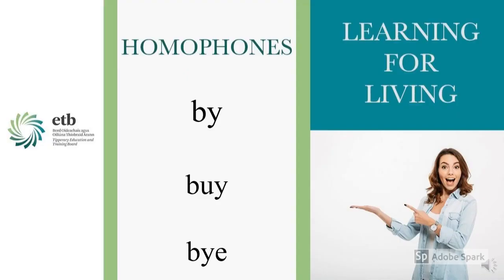Lesson 14 Homophones by buy bye